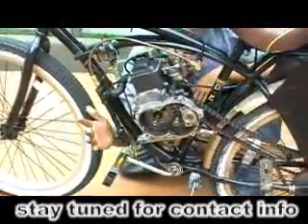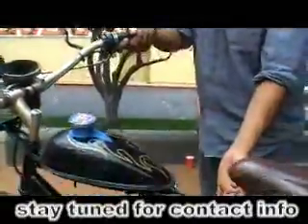GEET-retrofit 50cc engine on a bicycle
This bike goes about 40 miles-per-hour, and goes 100 miles-per-gallon of gasoline.  The GEET Dealers Association has many GEET applications like this one available for sale today!
"Products" page to see a full catalog of GEET products which are currently available.